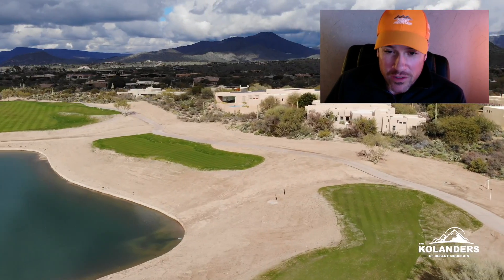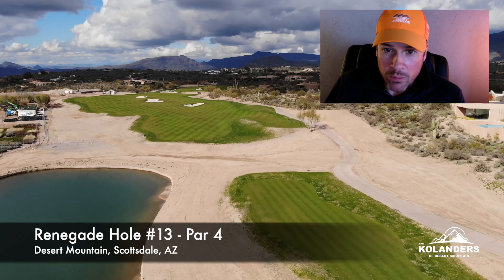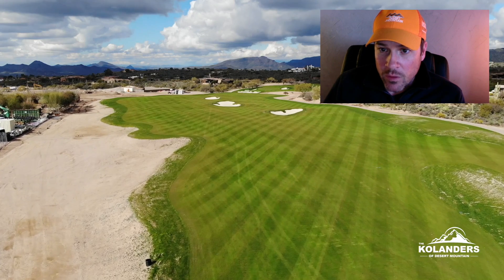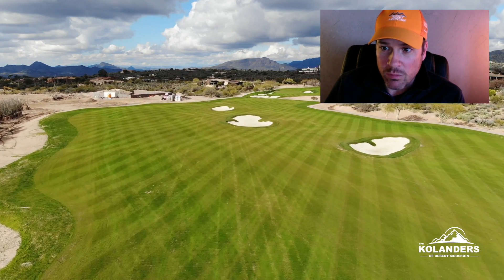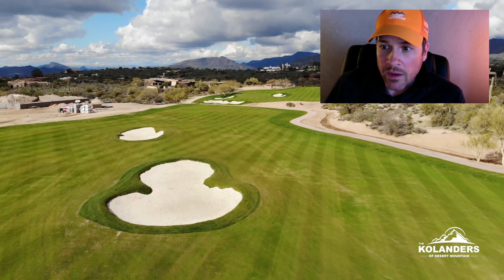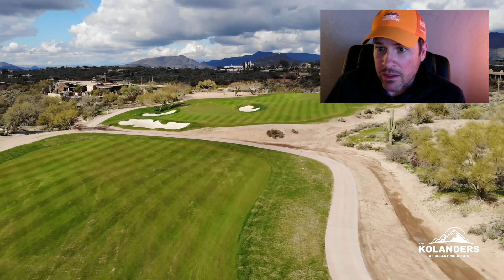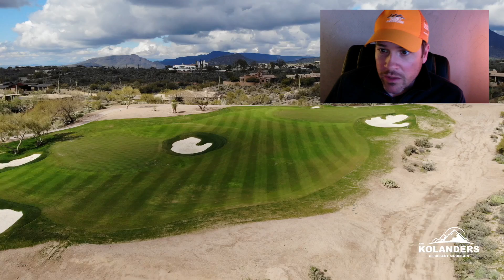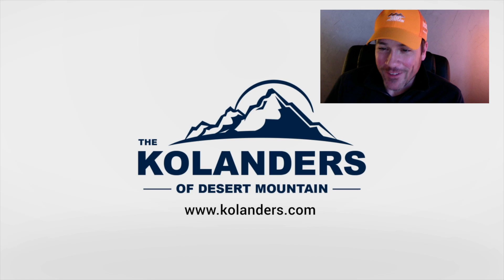Renegade Rebuild Hole #13 at Desert Mountain